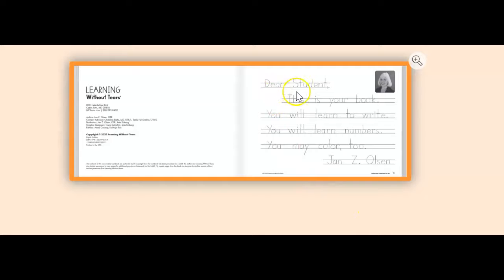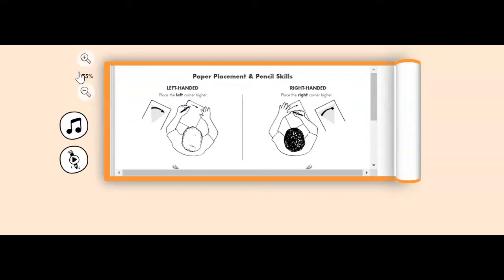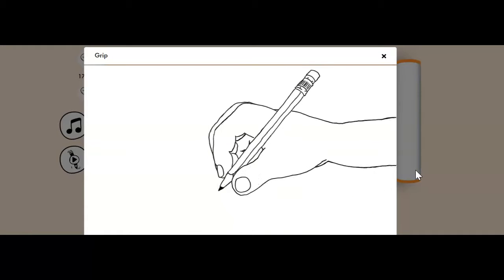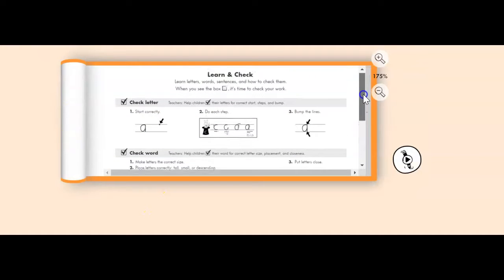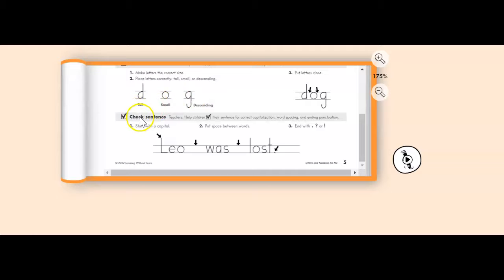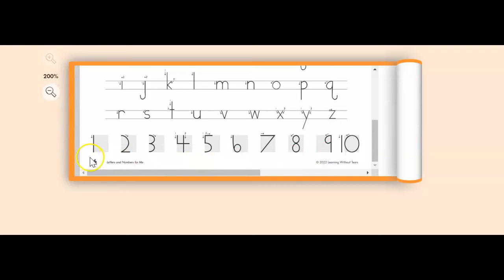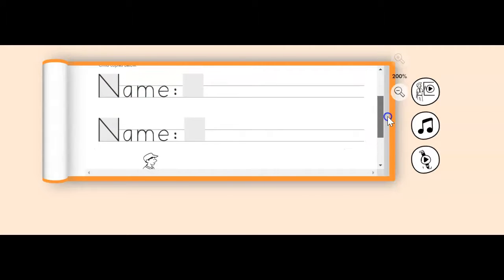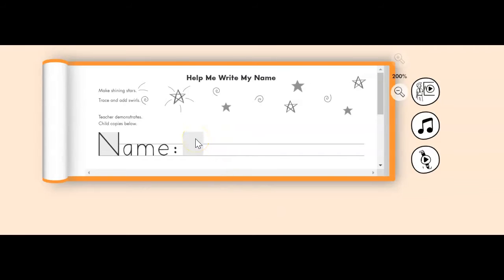Lesson 1 HWT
Handwriting Lesson 1